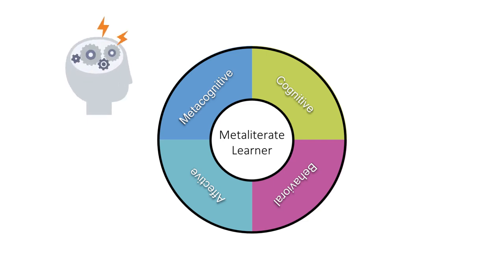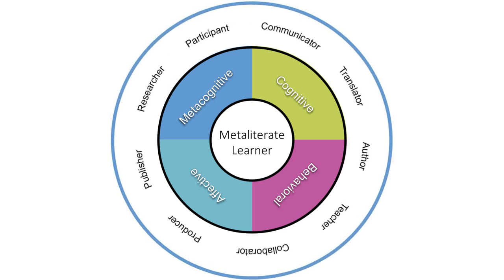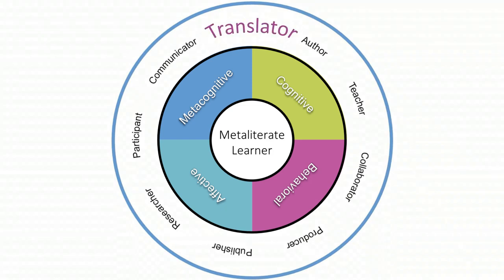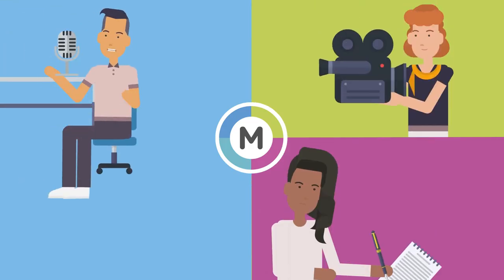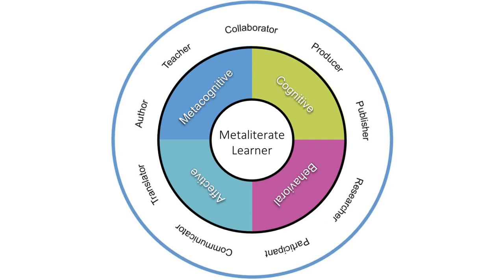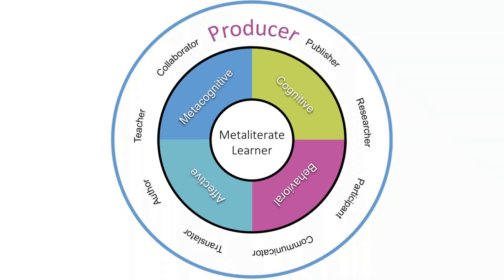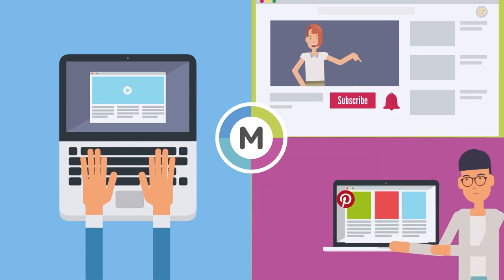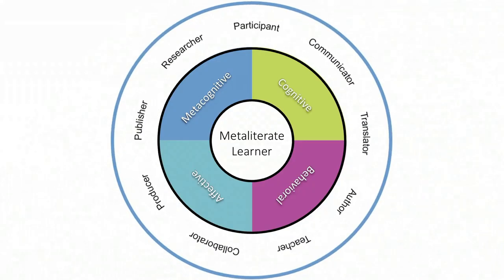The Roles of the Metaliterate Learner